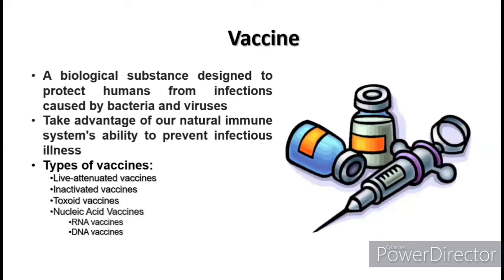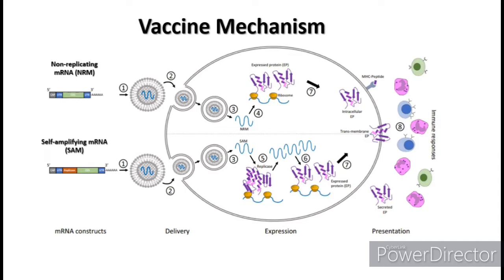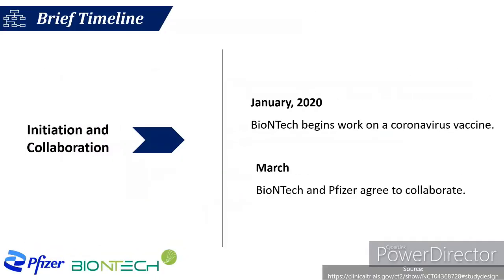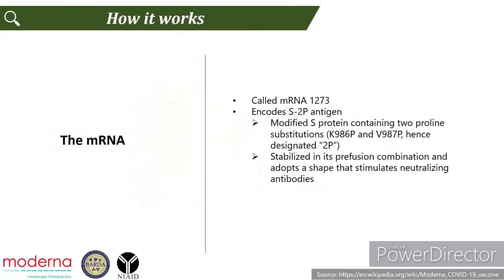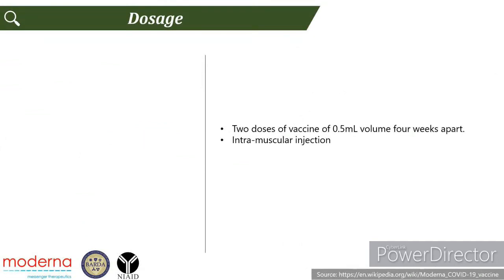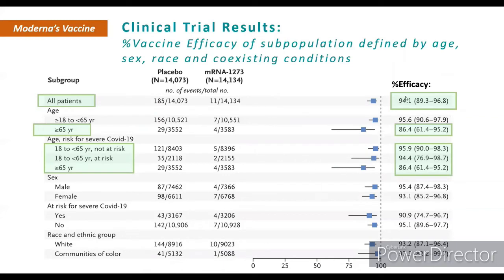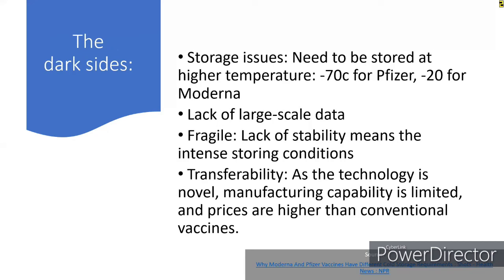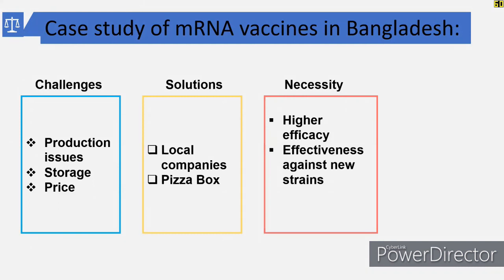mRNA vaccine: A perspective study of current scenario and Bangladesh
A brief description of Moderna and Pfizer mRNA vaccines and a case study based on Bangladesh